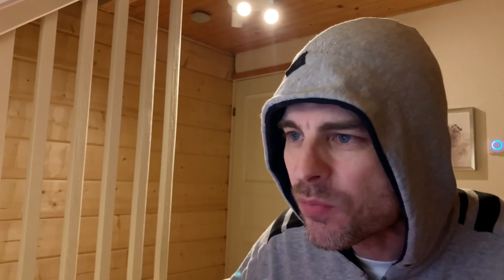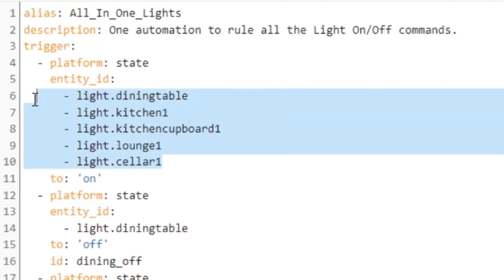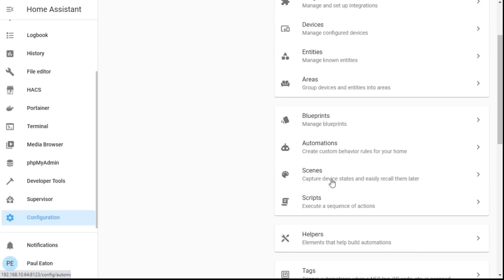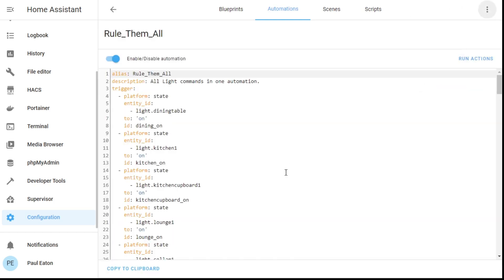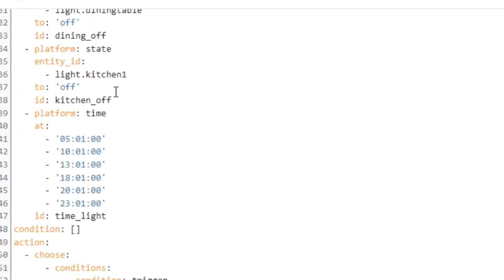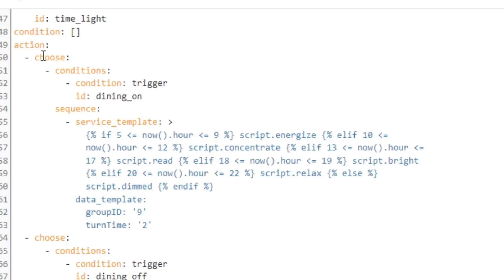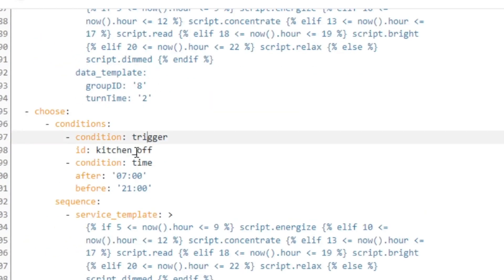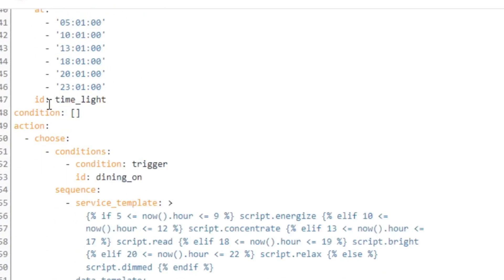Home Assistant: MORE trigger ID’s.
The Automation to Rule Them All!

Using trigger ID’s in Home Assistant is a powerful way to control multiple devices with a single automation.